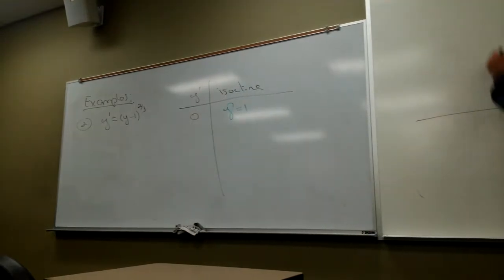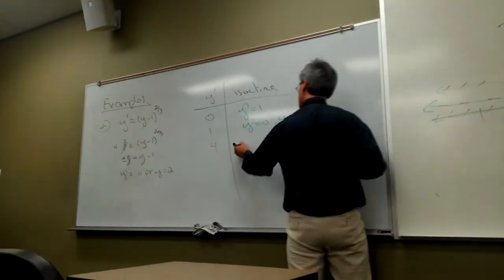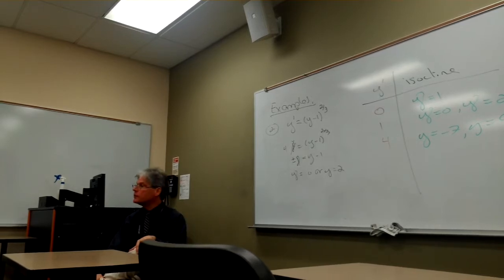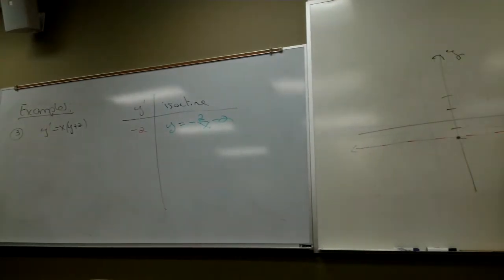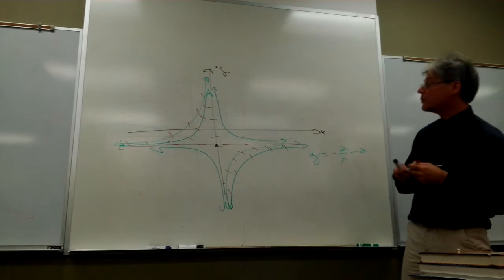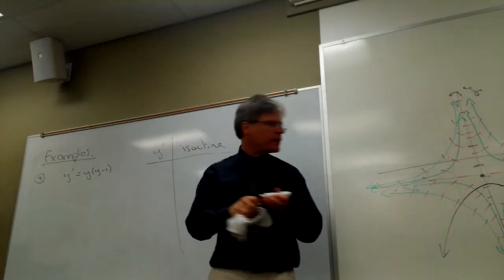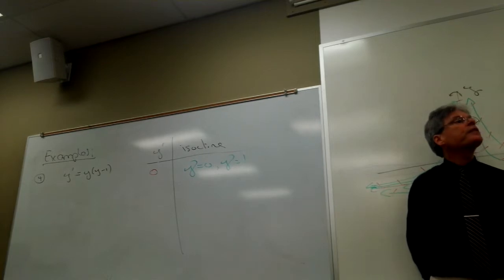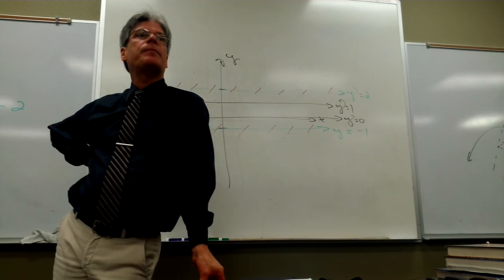math 33 1 3 1 4 part 1